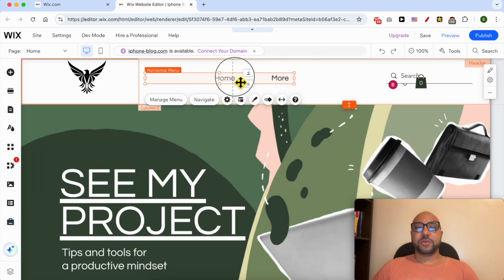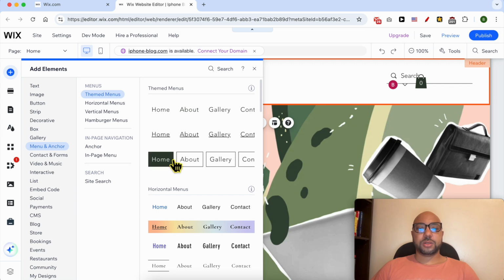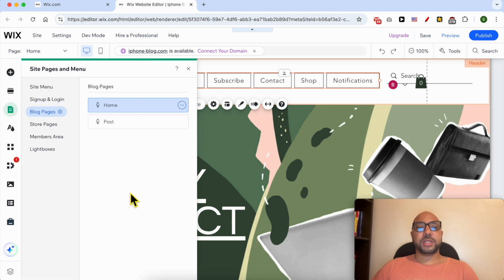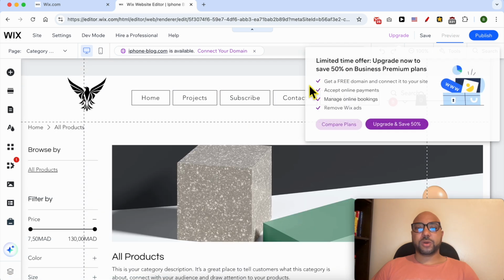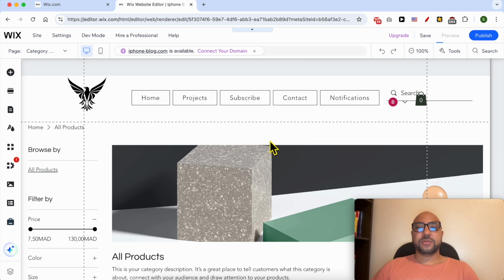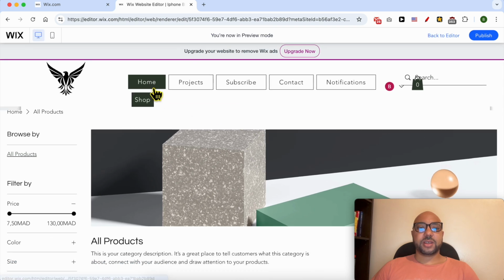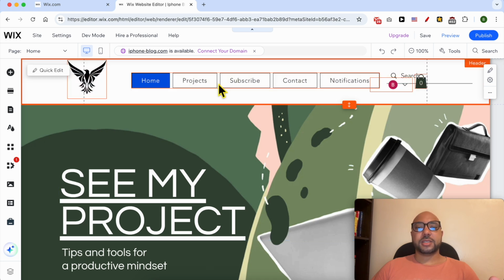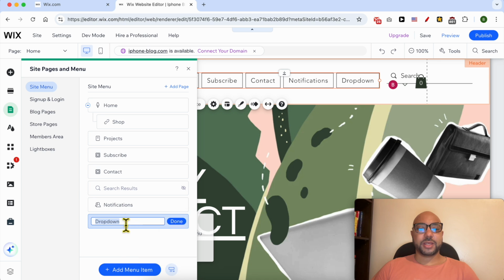How to Do Drop Down Menu in Wix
In this video, I will show you how to do a drop-down menu in Wix. Creating a drop-down menu in Wix is a fantastic way to organize your website’s navigation. Whether you have multiple websites or a single one, setting up a drop-down menu is simple and effective. Follow along as I demonstrate the process step-by-step, from logging into your Wix account to customizing your menu items for better user experience.

To create a drop-down menu in Wix, start by selecting your website from your account. Click on the “Edit Site” option to access the Wix editor. If you don’t have a menu yet, you can easily add one by going to the “Add Elements” section, selecting “Menu,” and choosing either a horizontal or themed menu.

Once your menu is in place, you can easily organize it. For example, if you want the shop page to be under the home section, simply manage the menu by dragging the shop item slightly to the right beneath home. It’s that straightforward!

You can also create additional sub-menus, such as a social media drop-down. Simply click on "Drop Down Title," create your new menu item (like "Follow Me"), and add links to your social platforms like Facebook or Instagram. Remember to drag these links slightly to the right to indicate that they are sub-items.

I invite you to explore my online course about Wix, where you can learn many more valuable skills, including embedding content, e-commerce setup, and SEO techniques.